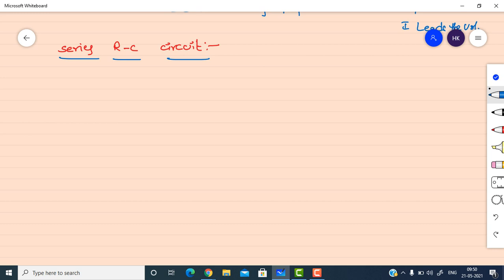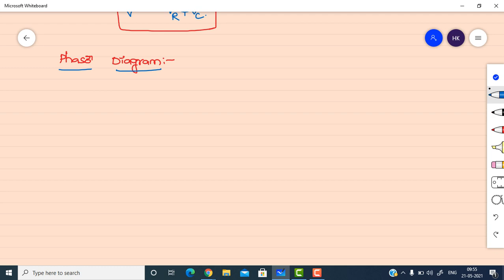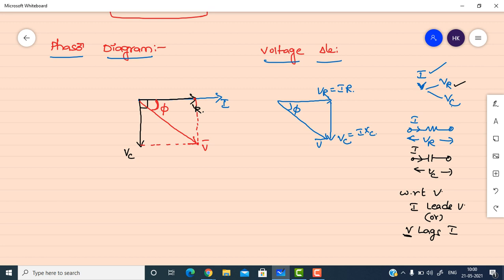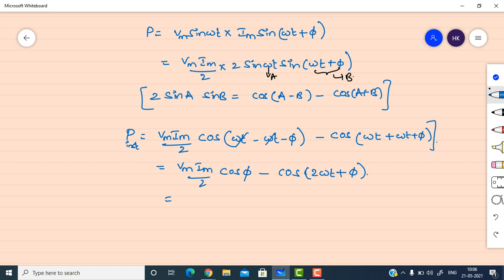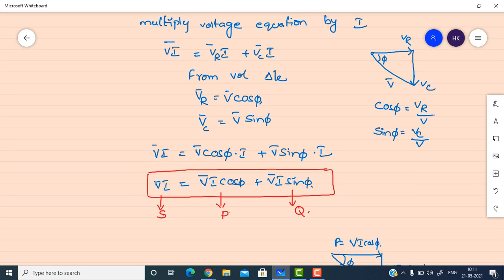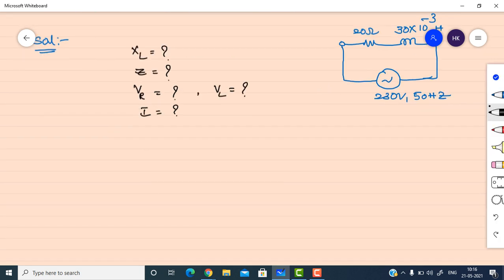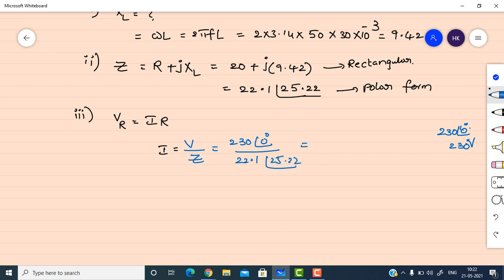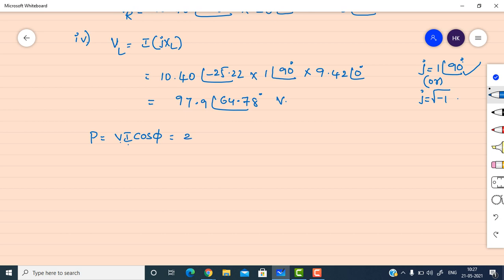Analysis of series RC circuit# Basic Electrical Engineering#